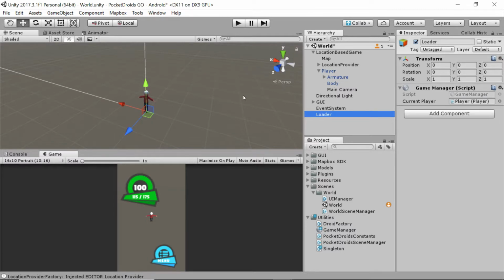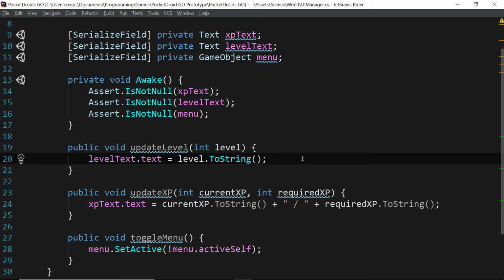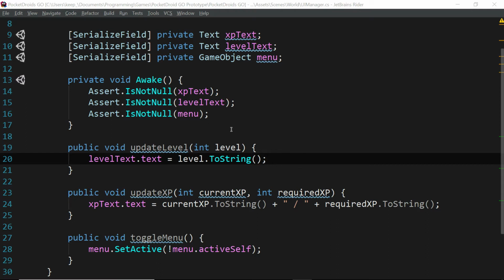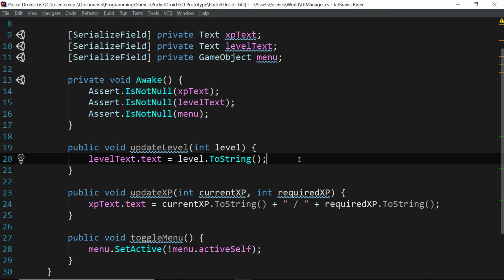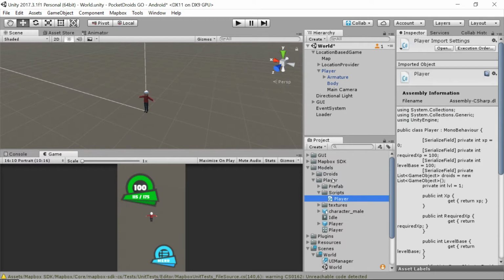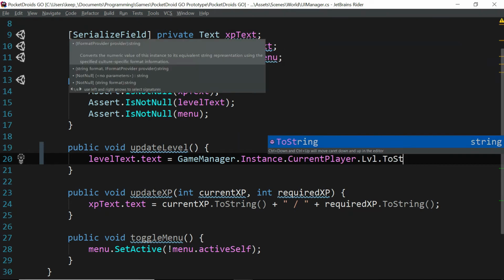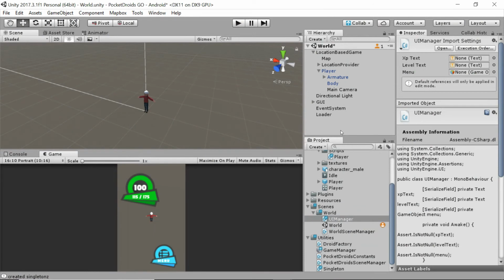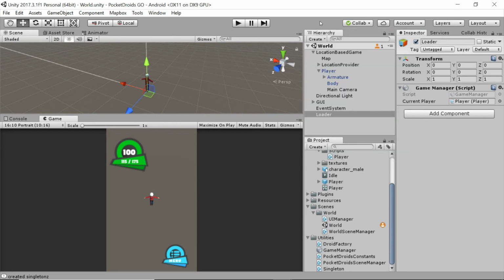Build a Unity 3D game with Mapbox (12/29) Improving the UI Controller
In this lesson we improve our UI Controller